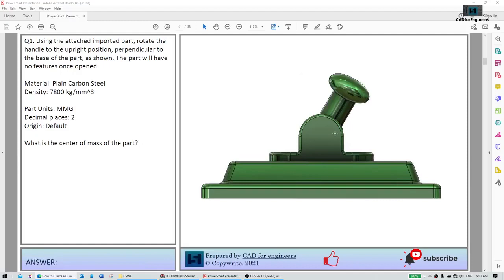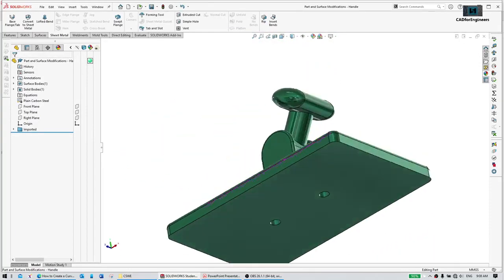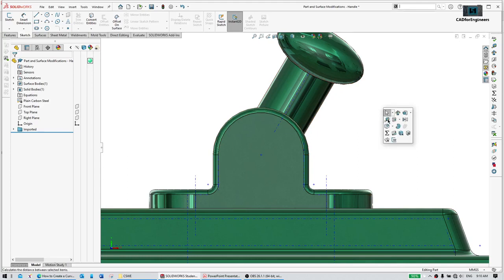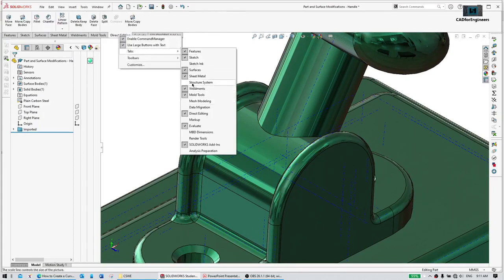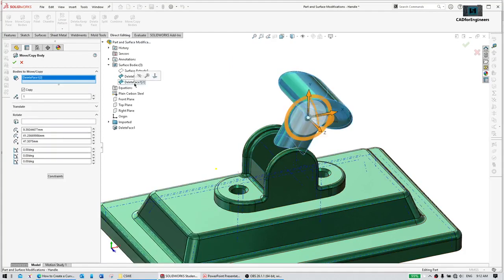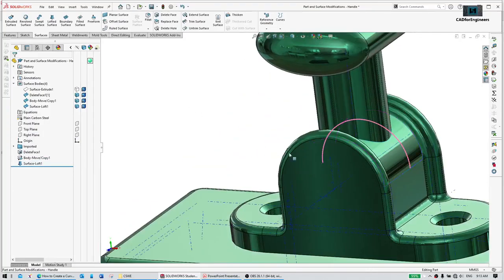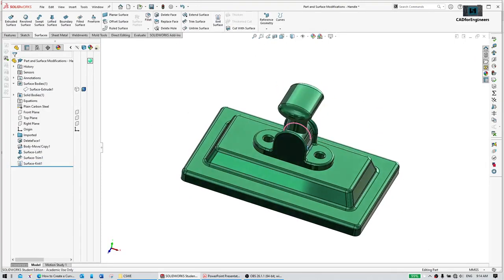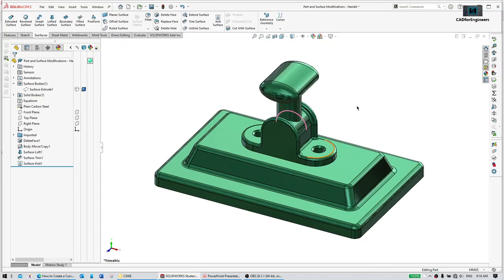CSWE Tutorials - Surface Modifications - P2